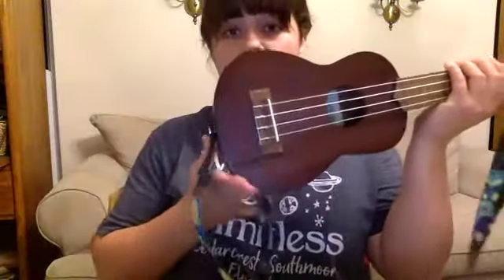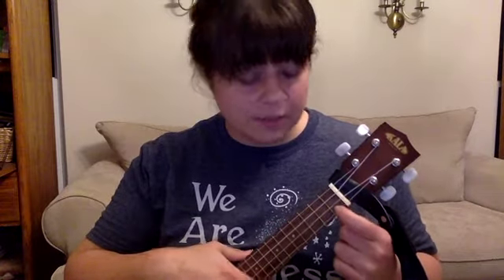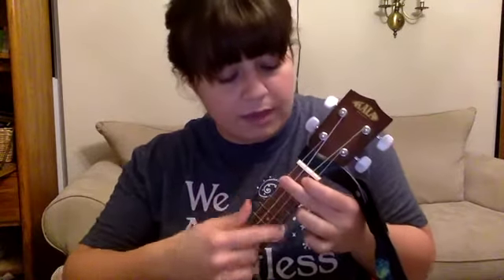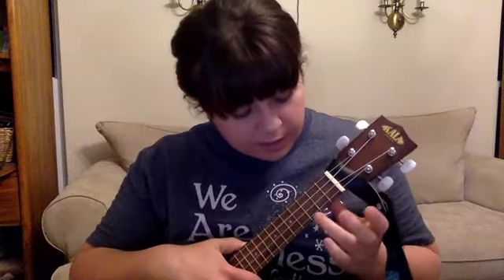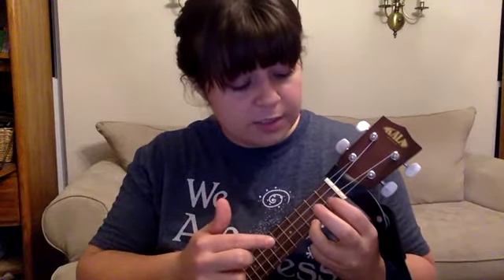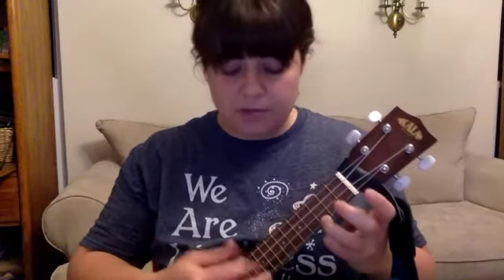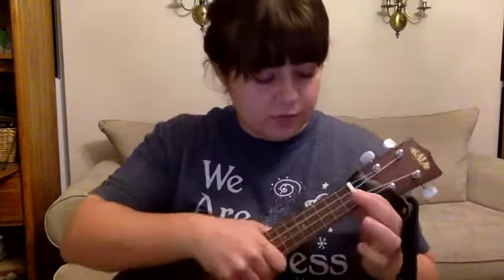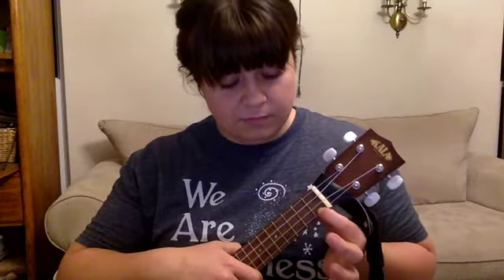Ukulele F, C, C7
Ukulele tutorial for F, C, and C7 chords